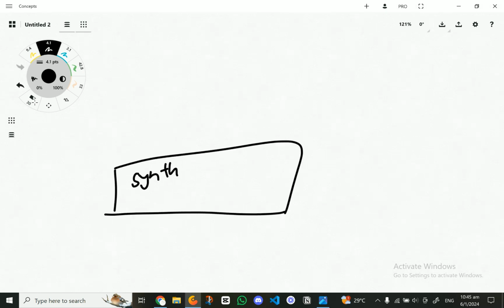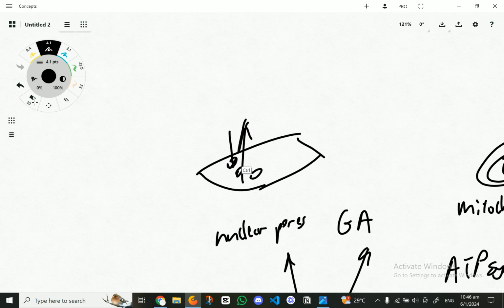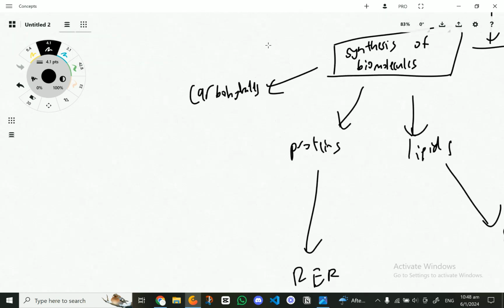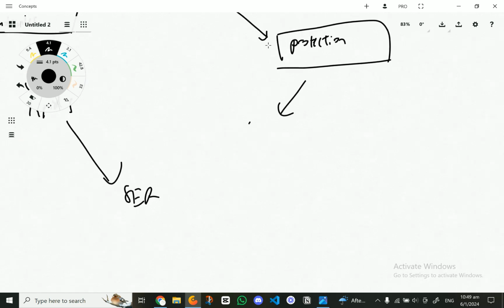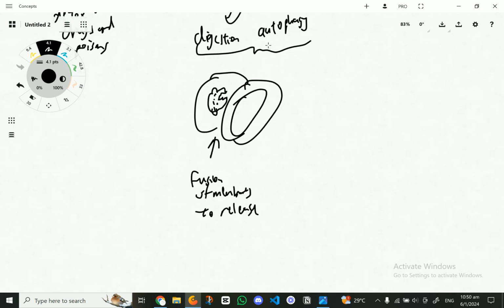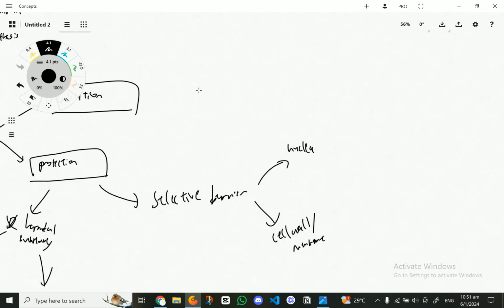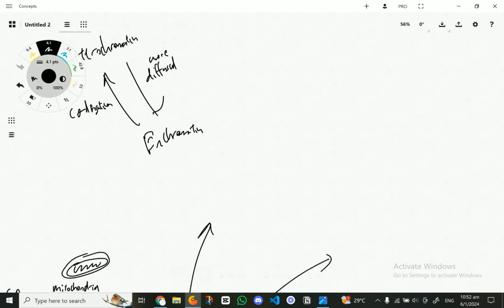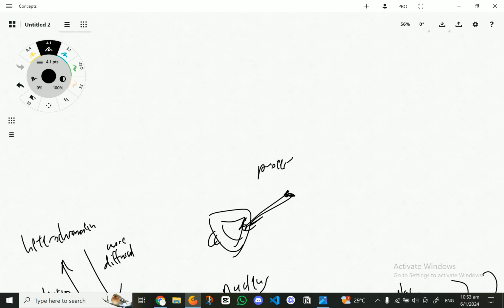Recall of Organelle map